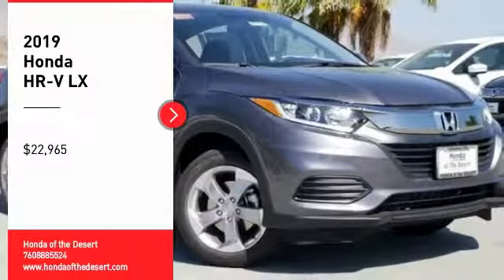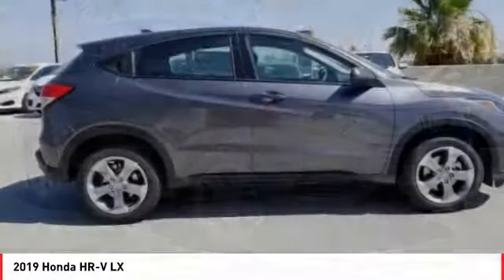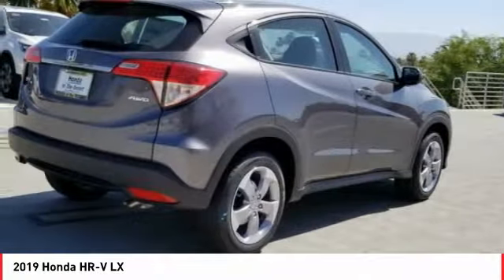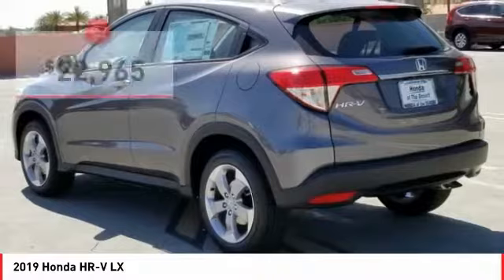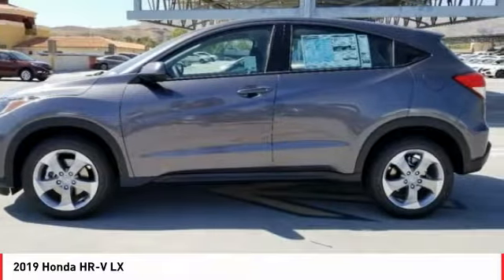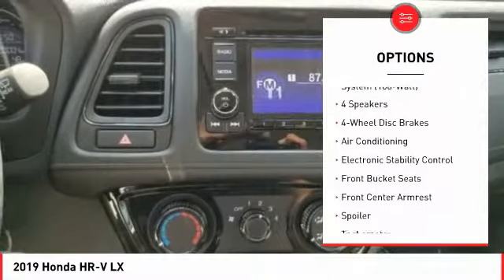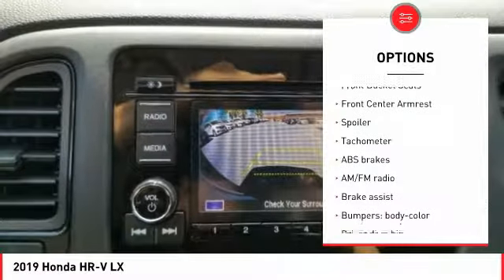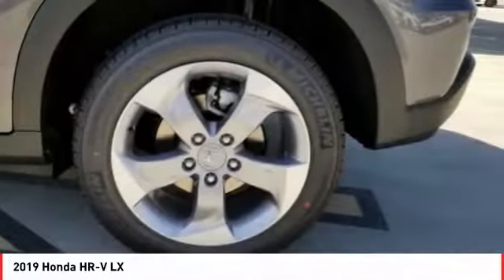2019 Honda HR-V Cathedral City CA 821712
2019 Honda HR-V LX